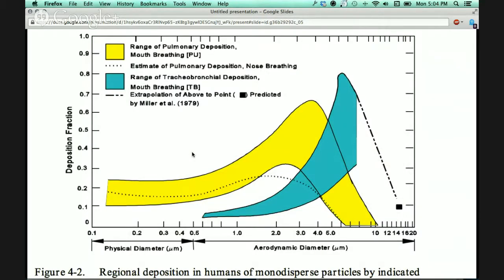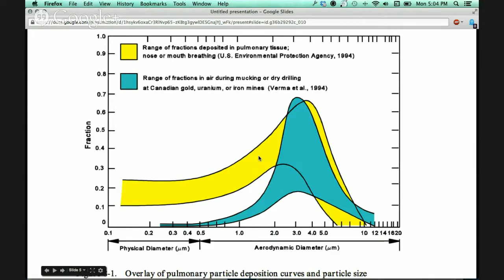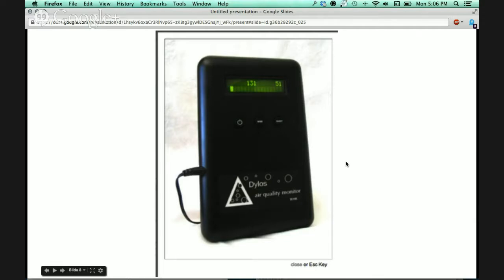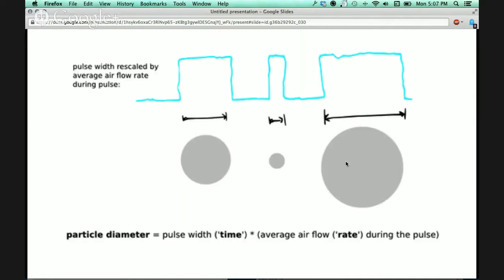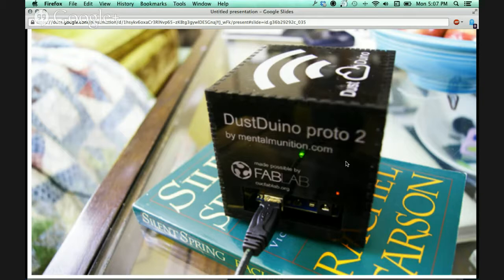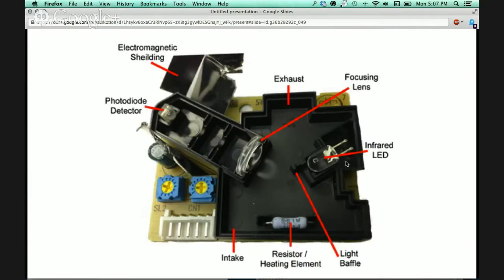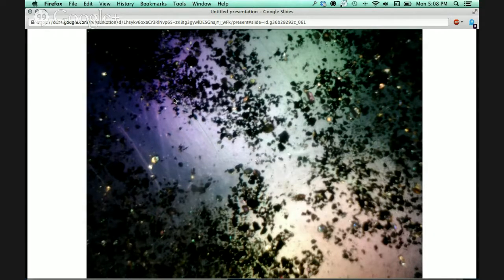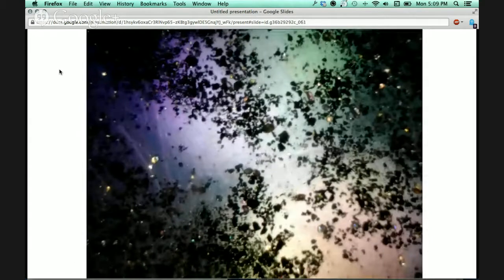OpenHour: Air Pollutants and Monitoring Tools - Jul 2014 | Public Lab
OpenHour is an interactive seminar hosted by the Public Lab Community both online and in person. The topics of OpenHour vary from presentations on tools and methods, and discussions on environmental issues, to approaches to data-based advocacy. OpenHour is a great way to meet people in the Public Lab community. Bring your research, your ideas, and your questions; and join us for OpenHour on the first Monday of each month.